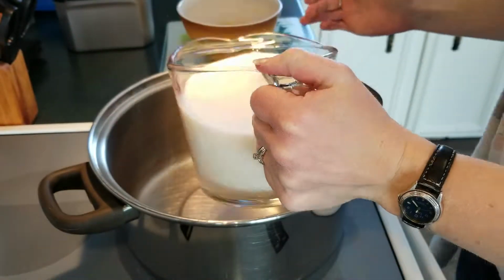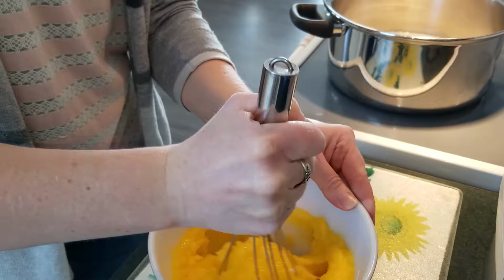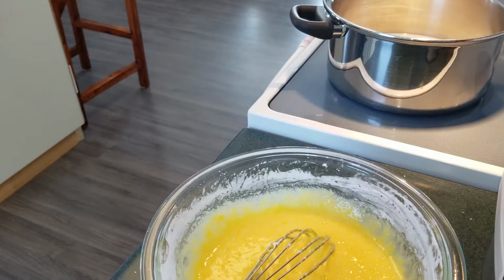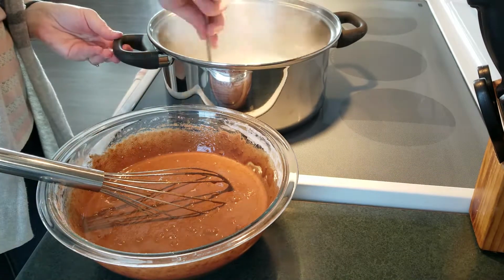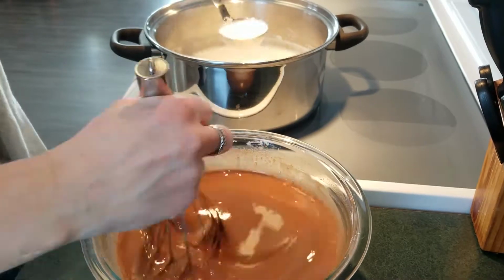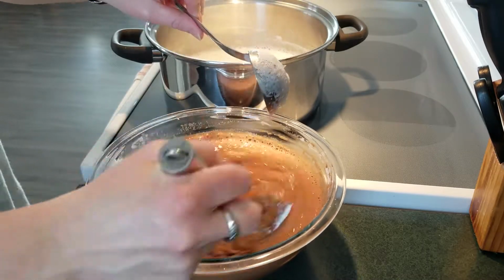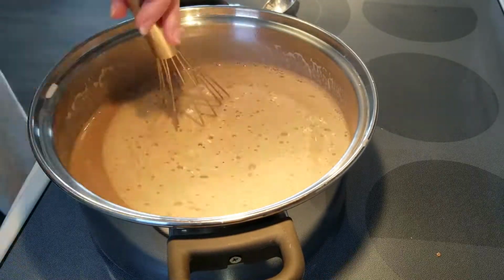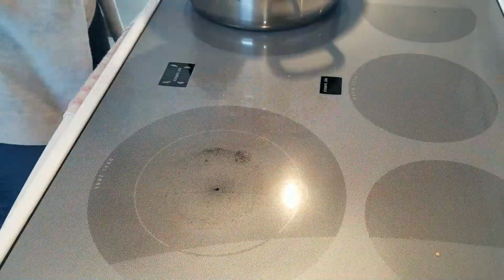Homemade Custard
Good morning friends! I'm so glad to have you back again to share this custard recipe with. I hope it encourages you to give custard-making a go. This recipe is very easy and flexible - two of the main reasons why I love it so much. I have made this as vanilla and butterscotch variations as well. As always, if you have any questions or comments I'd love to hear from you!

*I made a double recipe. Recipe below is a single recipe.

Recipe:
3 1/2 cups milk - 2 % or whole milk
9 large egg yolks
2/3 cup white granulated sugar
1/4 cup cornstarch
1/4 cup cocoa powder
1 TBSP butter
1 tsp. vanilla

Heat the milk until hot but not boiling over high heat. Meanwhile whisk together the yolks, sugar, cornstarch and cocoa powder. Slowly add the hot milk to the egg mixture, whisking constantly until you can feel the heat from the outside of your bowl, then pour the egg mixture into the pot of milk. Cook over high heat stirring constantly until it thickens. Strain through a fine sieve first if you like, although not necessary, then stir in the butter and vanilla. Serve warm or chilled. Store in the refrigerator.

Kitchen equipment:
Scraper, medium sized pot, whisk.